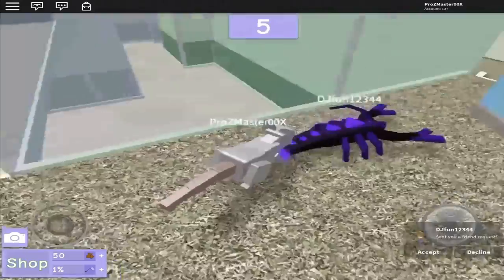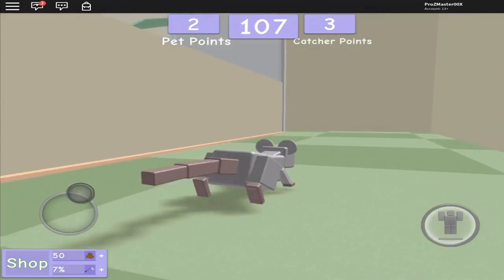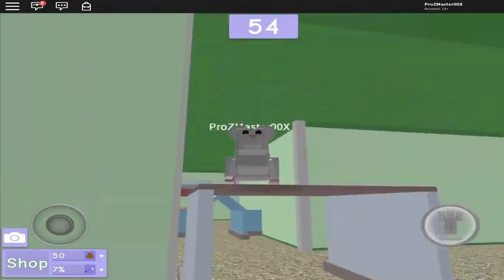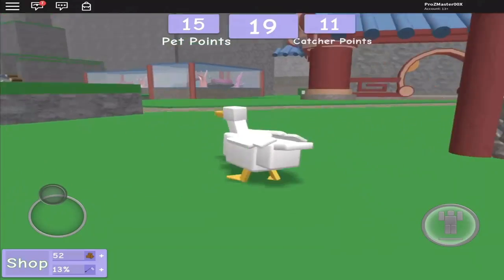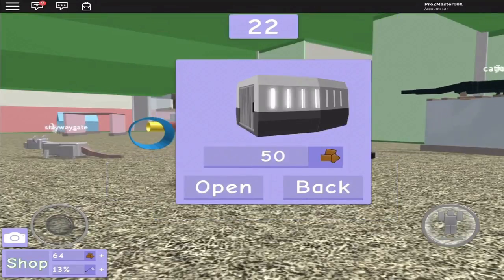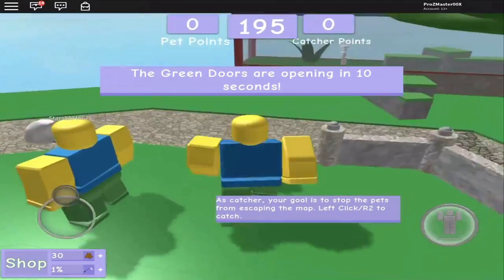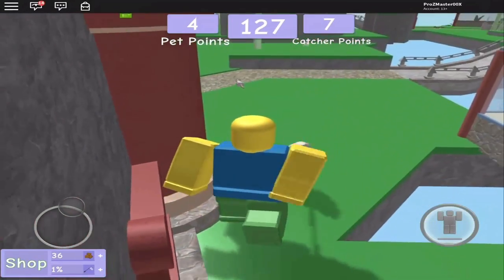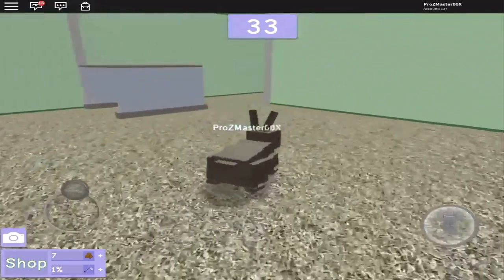ESCAPE FROM EVIL PET SNATCHER!! (Pet Escape) | Roblox Gameplay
Today, ProZ will be talking about the game, Pet Escape!

HELLO YOUNG MASTERS! WANNA KNOW MORE ABOUT DIS NUB NAME PRO?
WELL LOOK BELOW THIS AND YOU'LL FIND OUT!

Hope you Enjoyed today's vid !
Make Sure To Leave a

A LITTLE THINGY ABOUT ME :
Hello young masters! You can call me Pro
Or ProZ! I make KnD and other vids,
Hopefully I made you cringe or laugh in the vid!
I'm also the MOST SARCASTIC YOUTUBER

CONTACT AND STUFF :
•LINE - prozmaster00x and prozmaster00x_yt (alt)

THANKS SO MUCH :
THANKS FOR READING, IF YOU READ
ALL THE WAY THROUGH HERE
AND BECOME A YOUNG MASTER TODAY !!!

"MASTER OF GAMING"
"I'LL NEVER GIVE UP NO MATTER WHAT!"
 - ProZMaster00X